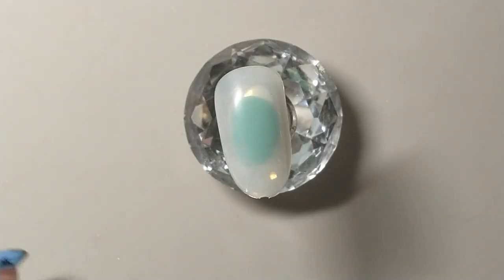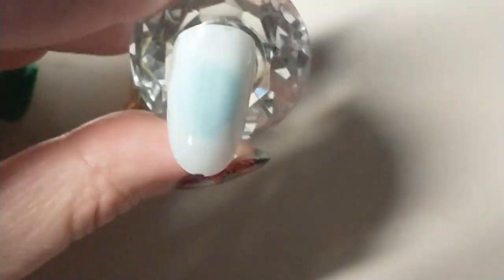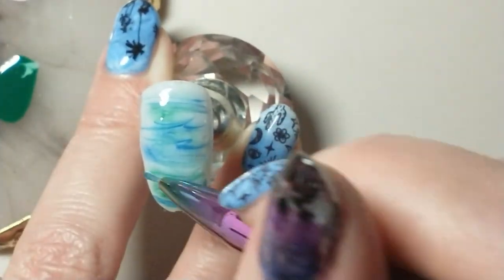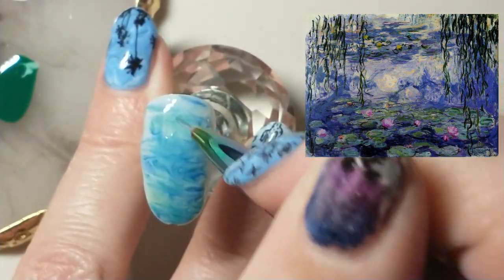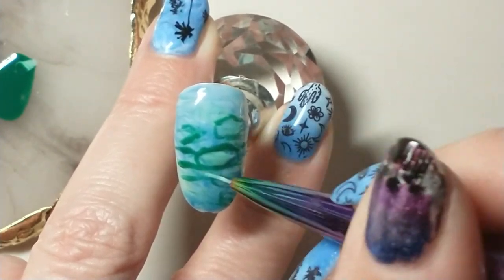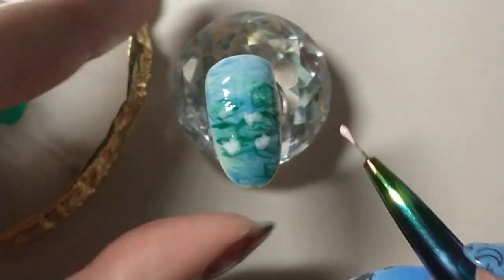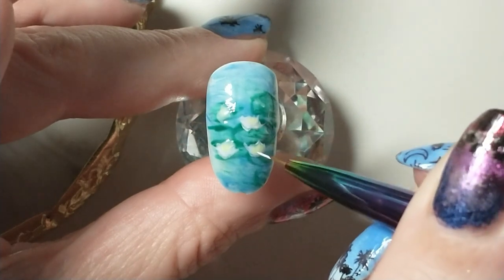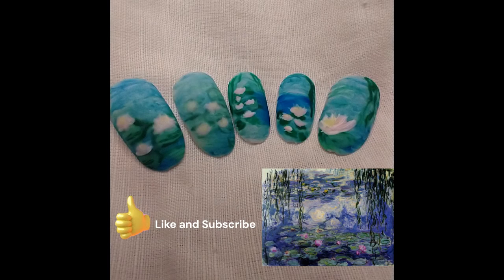Tutorial: Nails inspired by Claude Monet's waterlily paintings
This is a short tutorial on some nails inspired by Impressionist Claude Monet's waterlily paintings.

I'm working on technical aspects of YouTube, so any constructive criticism is welcome!

Please let me know if you want to know names/brands any of the products used.